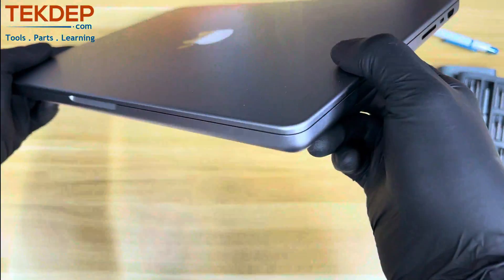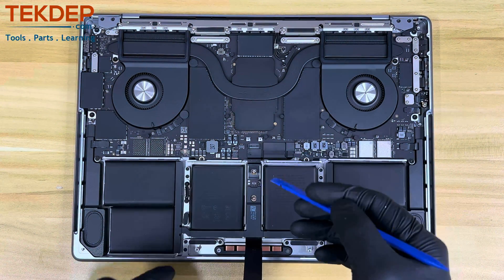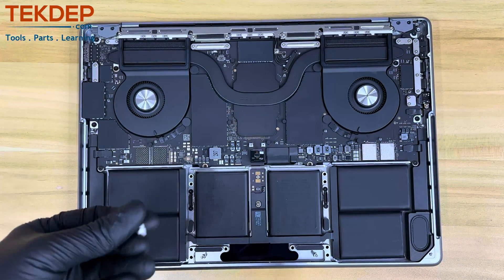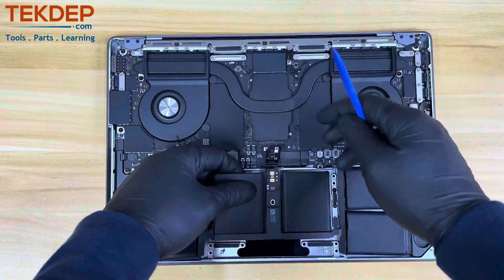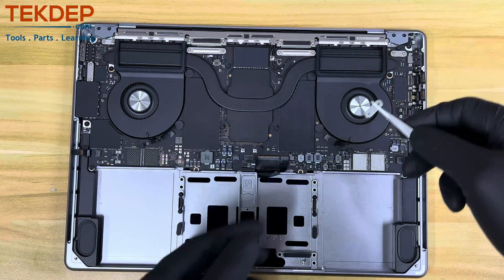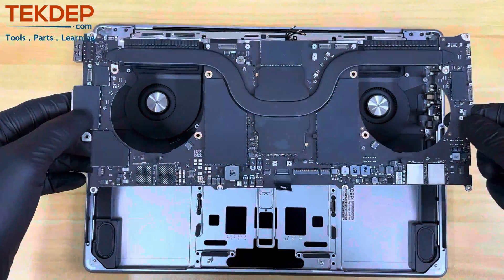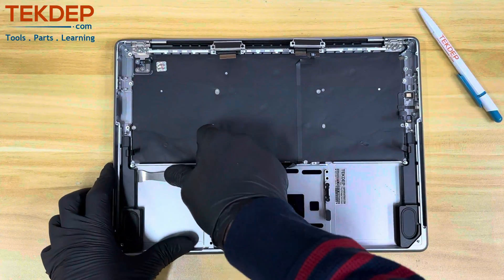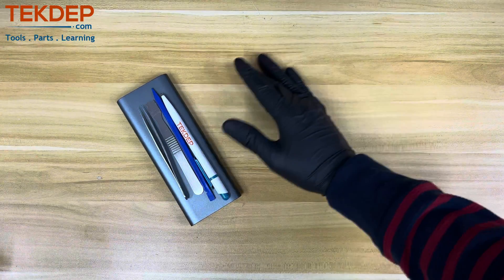M1 MacBook Pro 14" | Tear-Down Disassembly ( A2442 )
See an expert-level, complete teardown of the 2021 MacBook Pro 14-inch (A2442) from the professional technicians at TEKDEP. With years of experience in board-level Mac repair, our guide shows you every step, from battery and logic board removal to the display. This guide is for educational and professional purposes.

00:00 Introduction & Tools
00:13 Removing Back Screws & Case
00:48 Disconnecting Trackpad Flex Cable
01:22 Removing Battery to Logic Board Cable
01:39 Disconnecting Direct Battery Connection
01:50 Removing Trackpad Screws
02:00 Removing the Trackpad
02:18 Removing Battery Adhesive Tabs
02:44 Battery Removal Challenges
03:34 Battery Safety Precautions
04:00 Accessing Inner Battery Tabs
04:17 Pulling Battery Tapes with Tweezers
04:54 Separating Battery from Chassis
05:01 Parts & Tools
05:17 Removing Battery Board Screw
05:27 Disconnecting Keyboard Flex Cable
05:43 Removing Keyboard Backlight Cable
05:54 Removing Left Speaker Flex Cable
06:13 Disconnecting Fan Flex Cables
06:26 Removing Headphone Jack Bracket
06:47 Removing USB-C Board Brackets
07:00 Removing MagSafe Brackets
07:11 Removing Display Sleep Sensor
07:25 Removing LCD Display Flex Cables
07:43 Removing Touch ID Power Button Bracket
08:00 Disconnecting Right USB-C
08:08 Removing Wi-Fi Antenna Bracket
08:23 Removing Logic Board & Fan Screws
08:44 Removing Remaining Logic Board Screws
08:50 Removing the Logic Board
09:00 Removing Final Fan Screws
09:12 Removing the Fans
09:24 Removing Audio Jack Board Screws
09:36 Removing USB-C Board Screws
09:48 Removing MagSafe Screws
09:59 Removing Wi-Fi Antenna Module Screws
10:09 Removing Display Hinge Cover Screws
10:18 Removing Wi-Fi Module
10:29 Removing Hinge Covers
10:38 Removing Speakers
10:59 Tools and Parts Resources
11:09 Removing LCD Hinge Screws
11:24 Detaching the Display
11:47 Removing Touch ID / Power Button Bracket
12:08 Final Bracket & Touch ID Removal
12:22 Conclusion & Outro

How To Disassemble  Apple MacBook Pro 14 inch M1 Pro
2021 Model MKGR3LL/A / A2442

Disassemble & Tear-down this 14ich MacBook Pro, See how we Remove the Battery, logic Board, Display And rest of the hardware! It’s so much fun!

Find All Mac Parts & Tools

M1 Pro, 2021 - MKGR3LL/A* - MacBookPro18,3 - A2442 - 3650

tekdep assumes no liability for property damage or injury incurred as a result of any of the information contained in this video. tekdep recommends safe practices when working electrical , expensive electronics, Battery's  or any other tools or equipment seen or implied in this video.  Due to factors beyond the control of tekdep, no information contained in this video shall create any express or implied warranty or guarantee of any particular result.  Any injury, damage or loss that may result from improper use of these tools, equipment, or the information contained in this video is the sole responsibility of the user and not tekdep. Only attempt your own repairs if you can accept personal responsibility for the results, whether they are good or bad and do your research before attempting any disassembly or repair, make sure you understand the risk and take responsibility.

Read, Please Note If you planing to change your battery, This is Professional job but, Most people with common sense and some research can get the battery changed done safely, No bending, No Sharp Objects, No Poking, No Heating, And Make make sure you discharge the battery by letting the laptop stay on until turns off due to low battery before starting the battery swap,